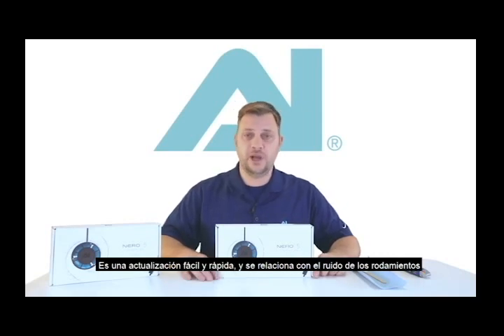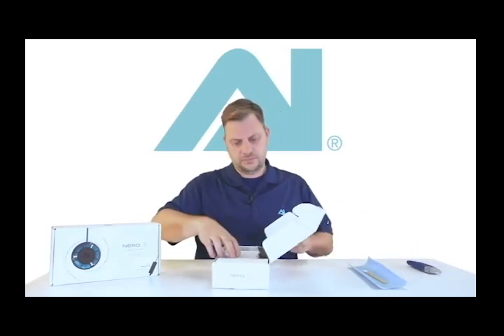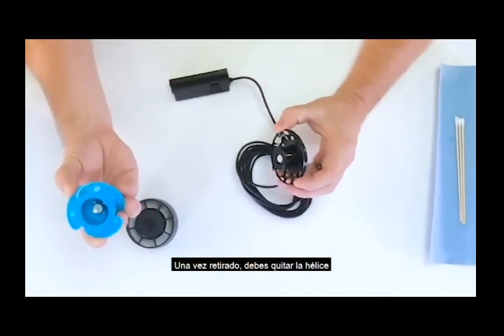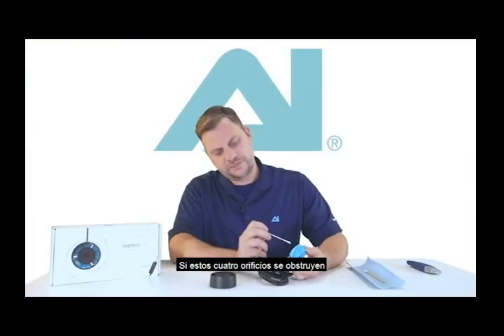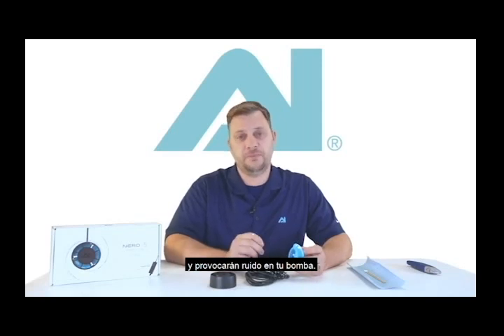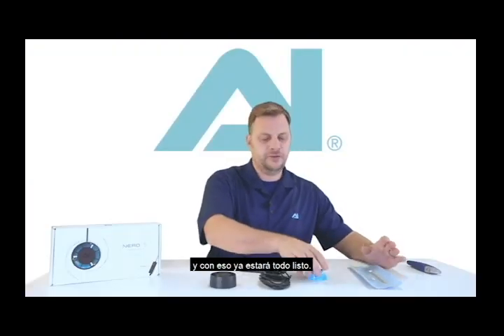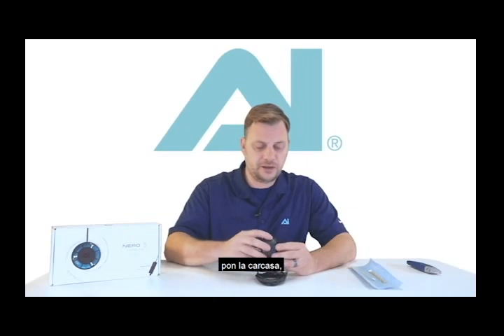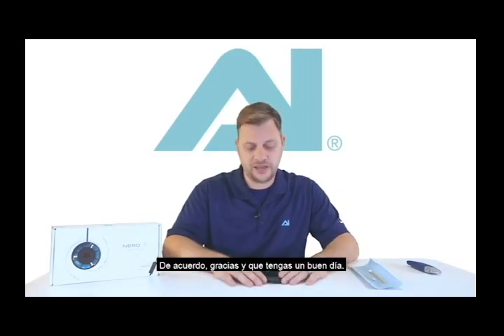Cómo eliminar ruido de las bombas Nero 5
Vídeo explicativo para eliminar el ruido presente en algunas bombas NERO 5 de Aquaillumination.